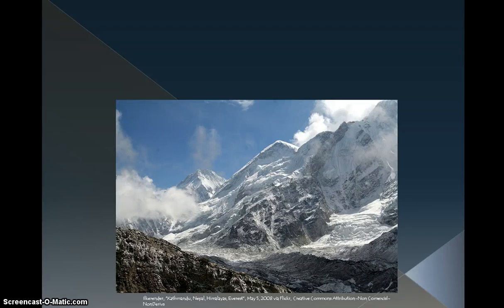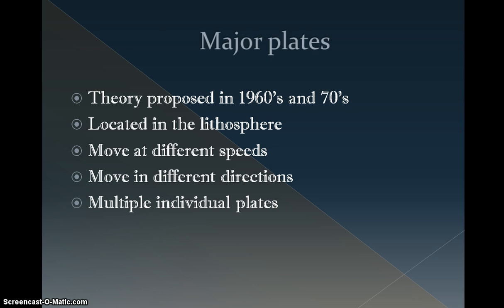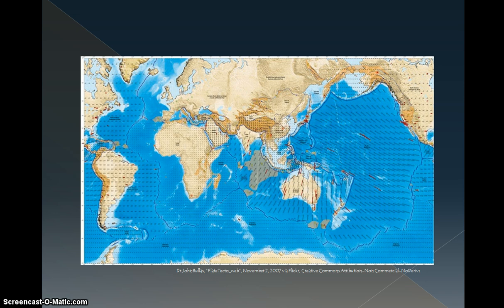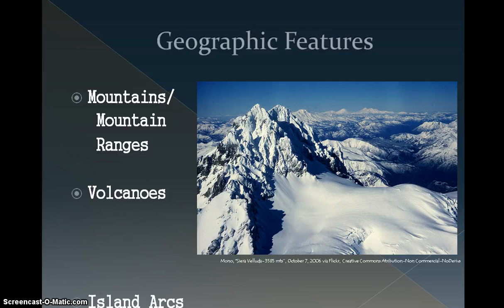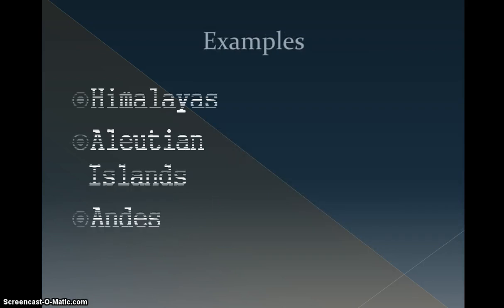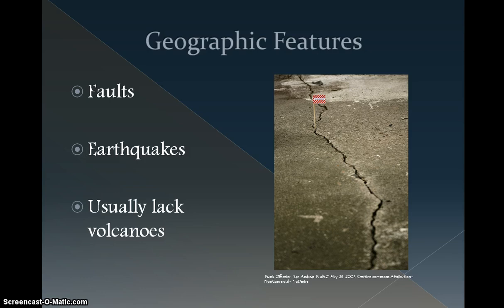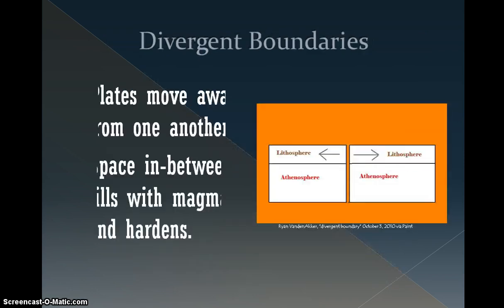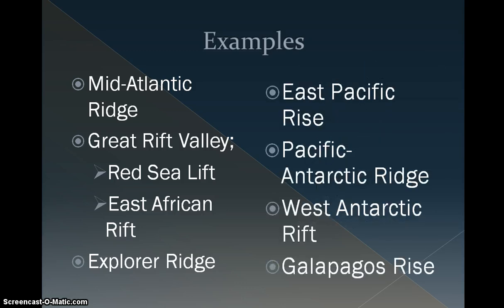Plate Tectonics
this power point will give you the basics on plate tectonics.